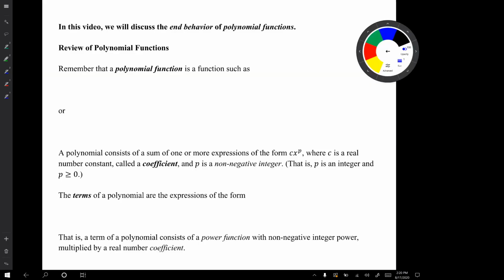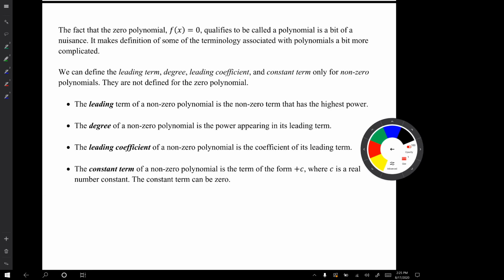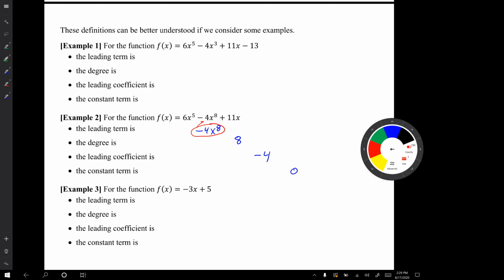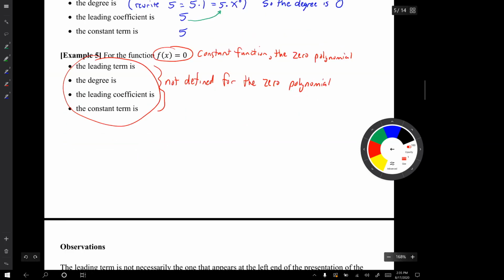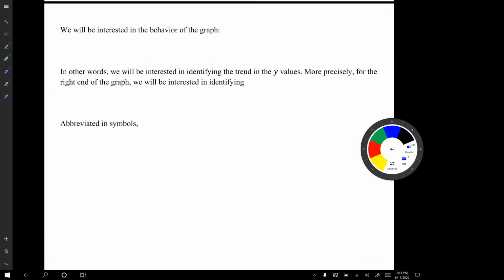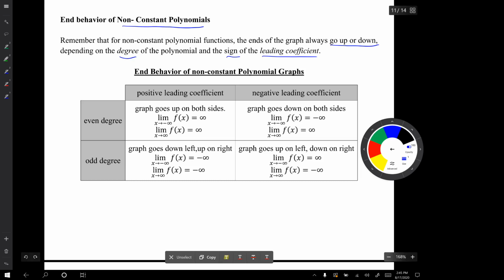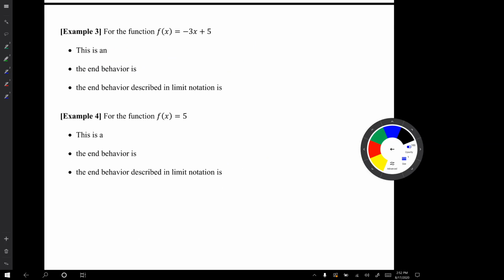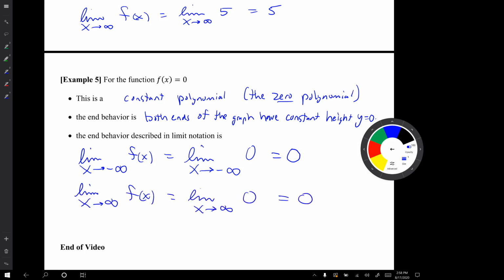Video for H12: Polynomial End Behavior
A review of the definition and associated terminology of polynomial functions, and a discussion of their end behavior. (Do the ends go up, or down, or are they flat?) The terminology and notation of limits is used to abbreviate the descriptions of the end behavior.